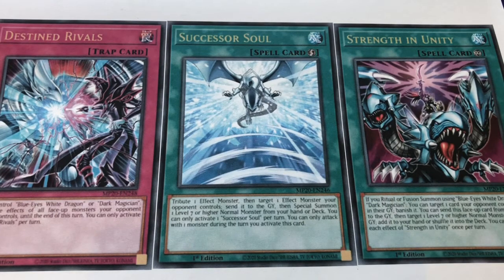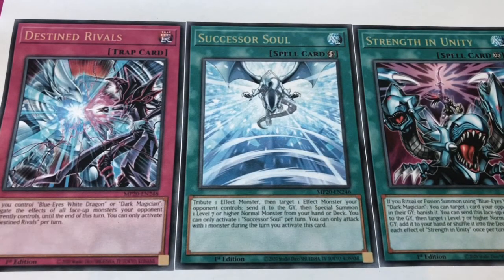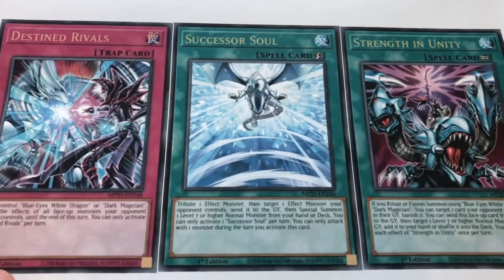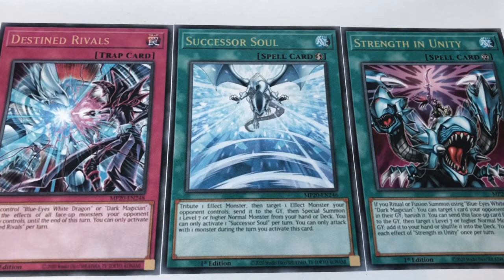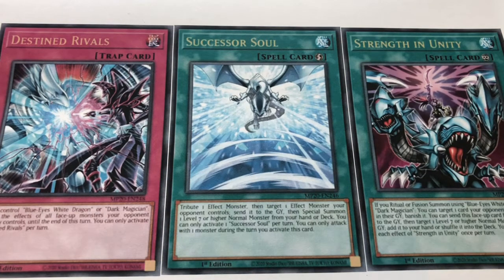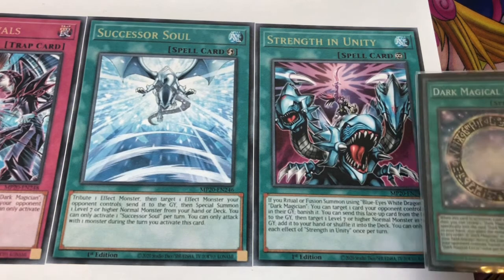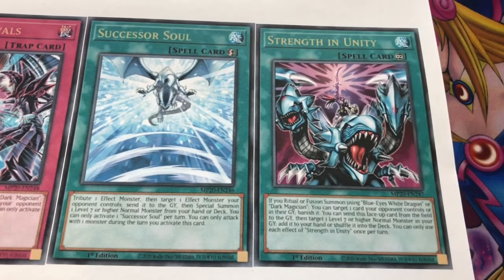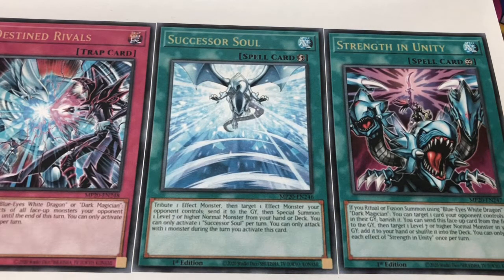New Yugioh! Dark Magician and Blue-Eyes White Dragon support cards!!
Hey everyone. I know I'm a little late with this video, however, i still wanted to give my 2cents on these cards. They are coming in the 2020 mega tins. What are your thoughts on these cards let me know.